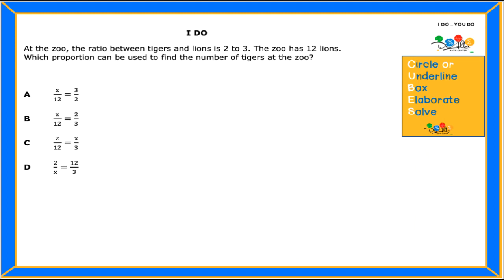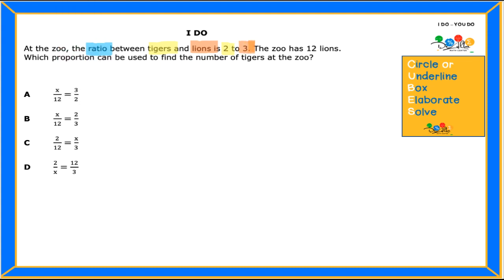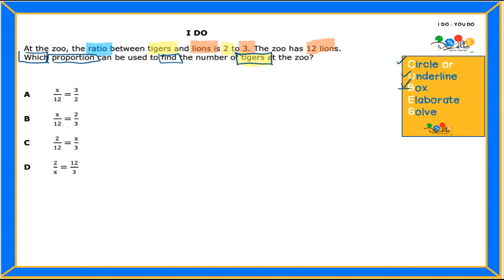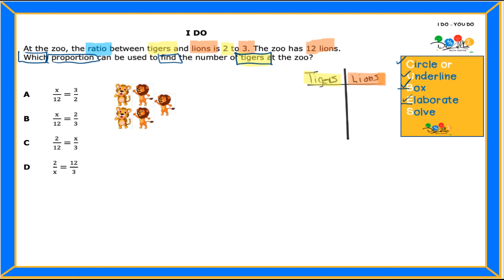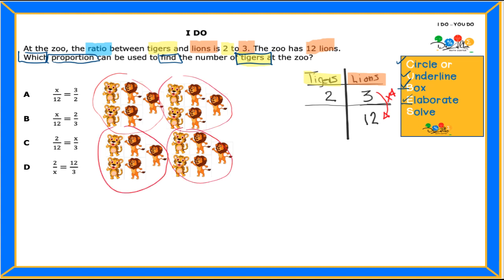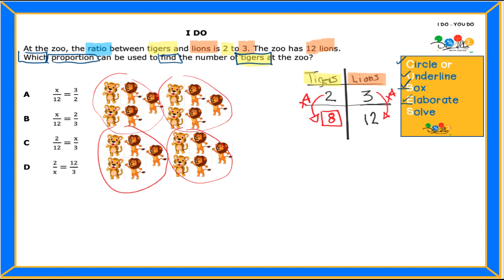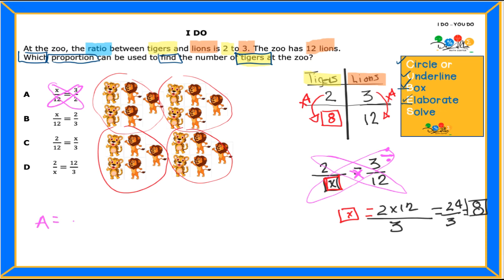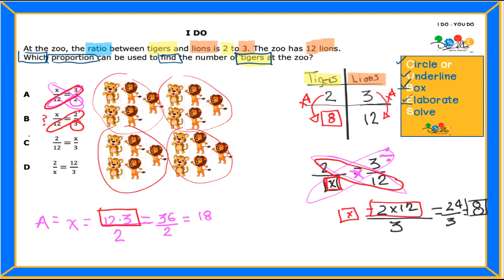7.4 (D) Question 01 - I Do - You Do (English)